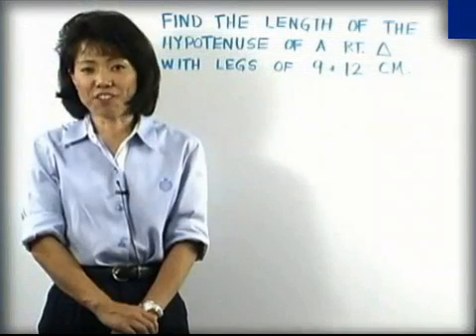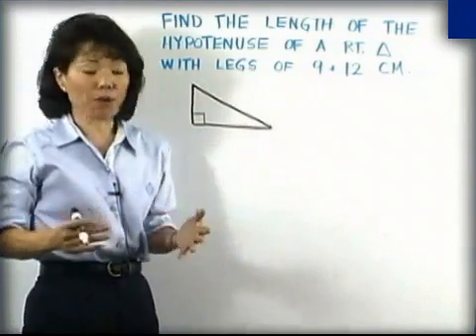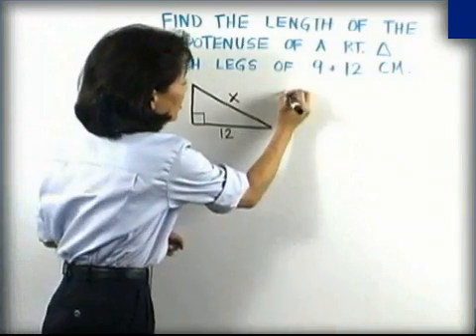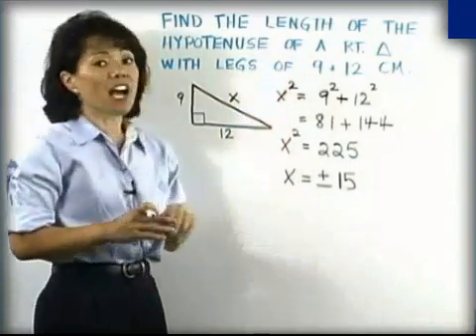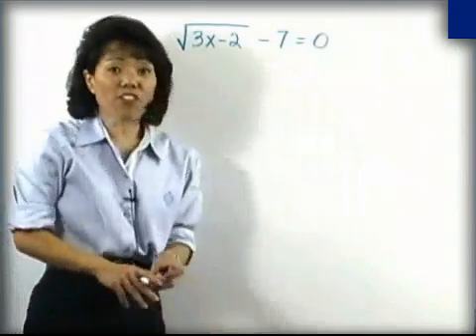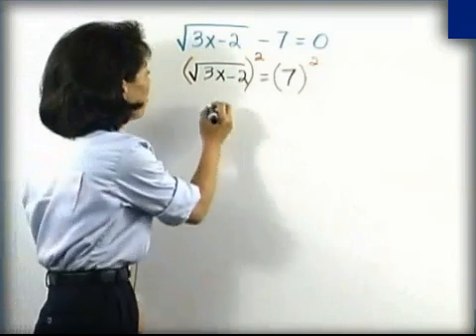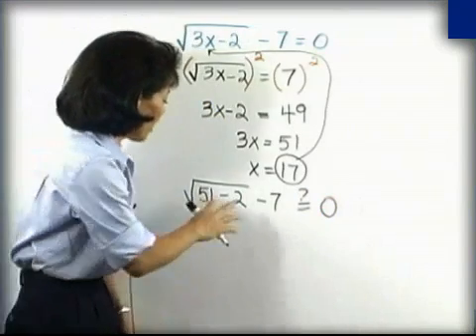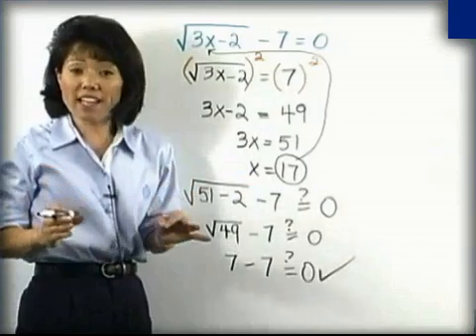The Pythagorean Theorem and Radical Equations